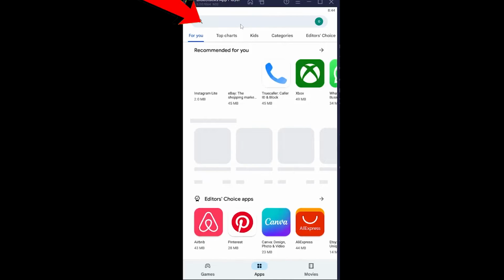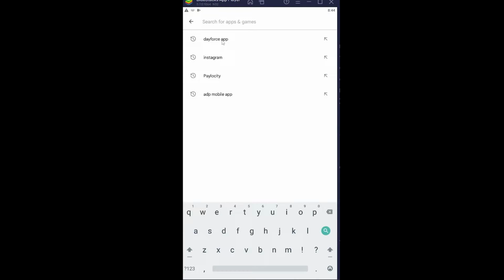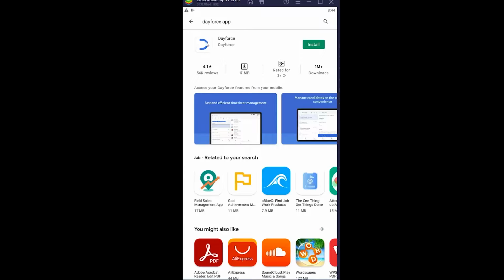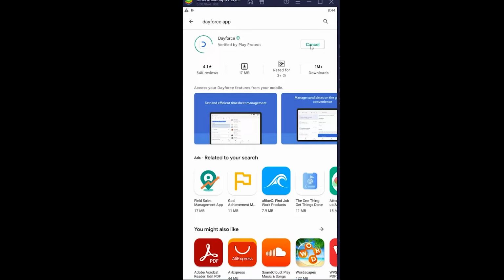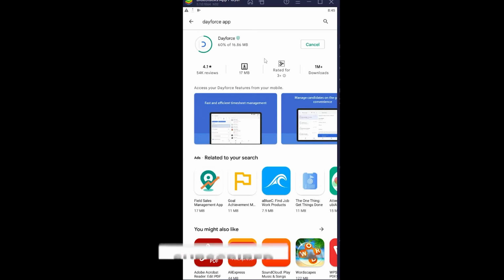How to Download Dayforce App on Android (2026) | Dayforce App Tutorial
Learn how to download dayforce app on android.
This video walks you through the step by step process of how to download and install dayforce app on android. Watch the video till the end and learn the steps in detail.